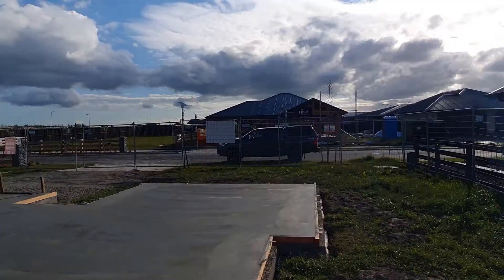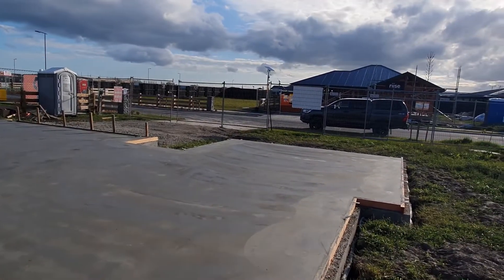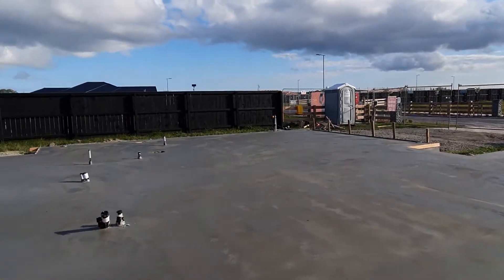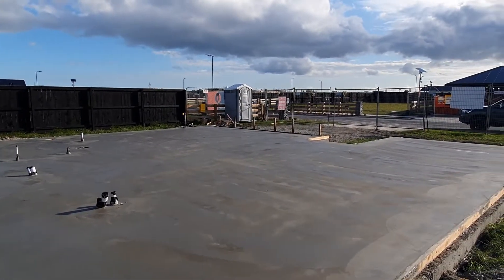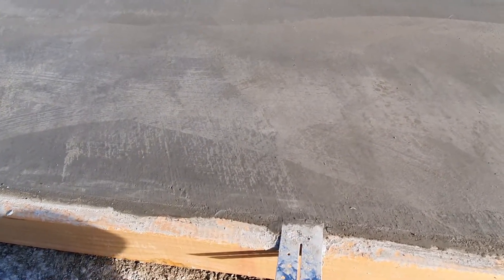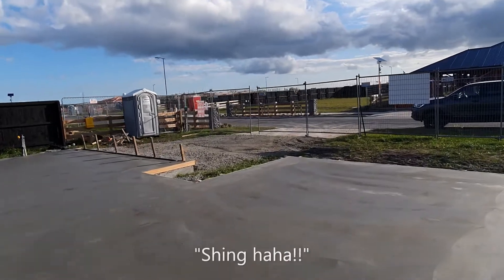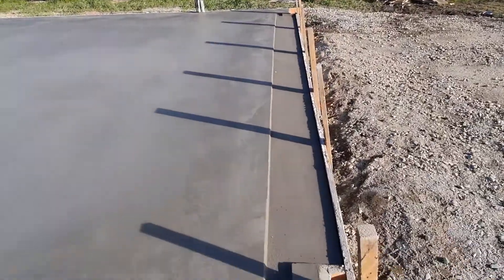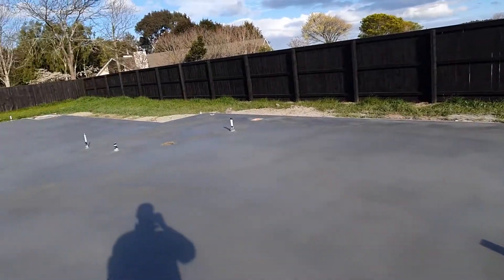#6 HOW IS A HOUSE BUILT IN NZ? Floor pour finished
a little bit about the concrete floor
For more info on building in NZ.